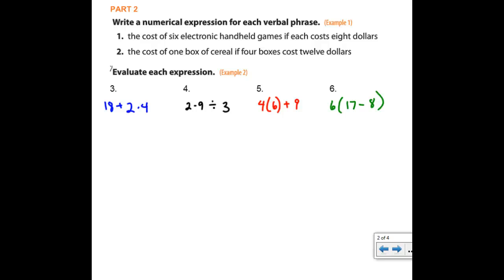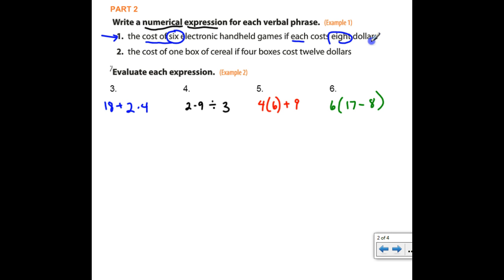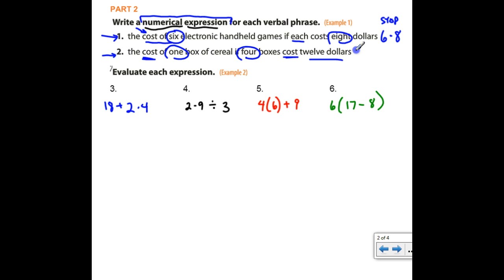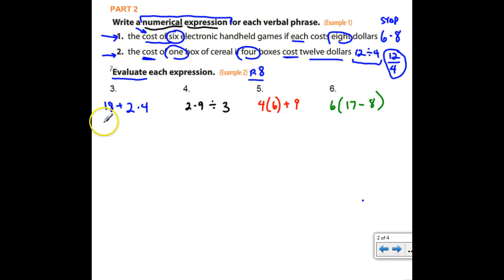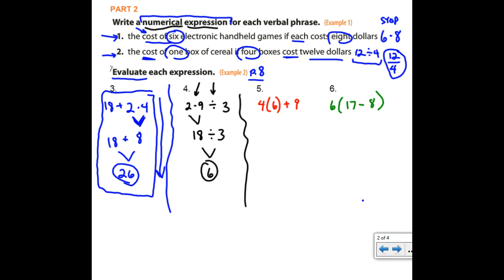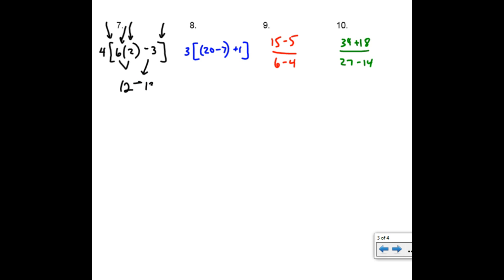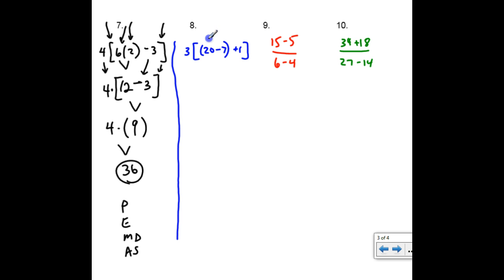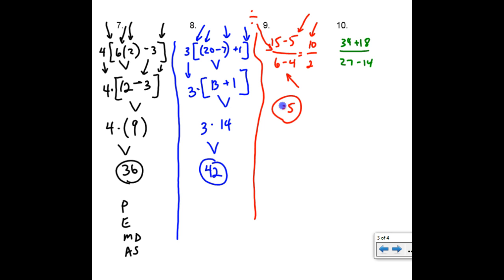SFT 1-2 Part 2 Order of Op Examples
Examples of writing phrases into math expressions AND the Order of Operations from Chapter 1-2